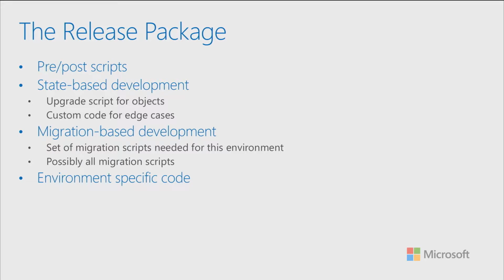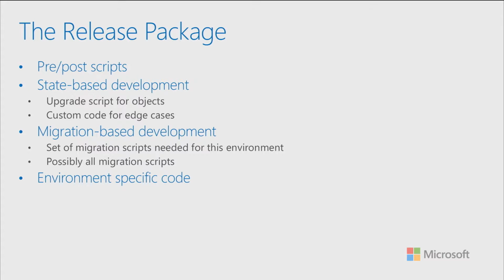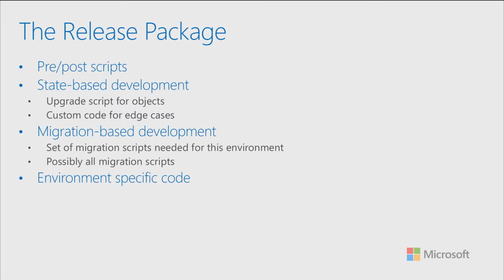3 1 4 2017 04 24 75337 Database DevOps What is a release package